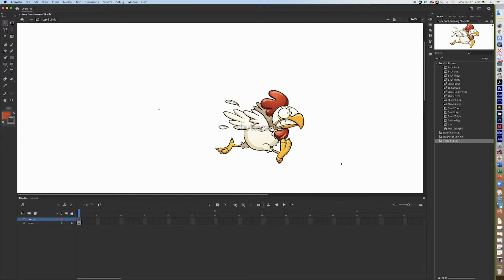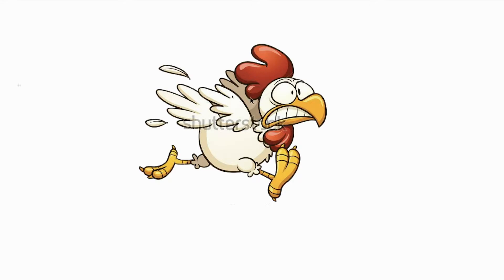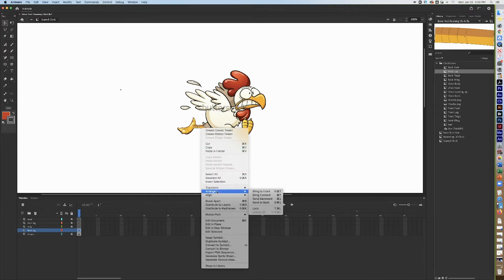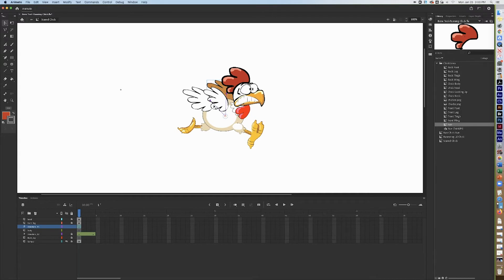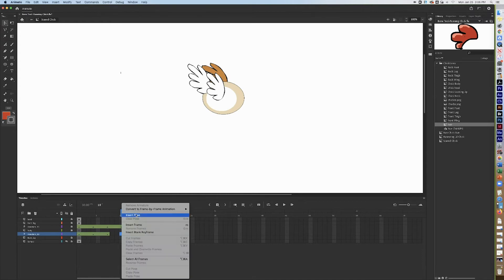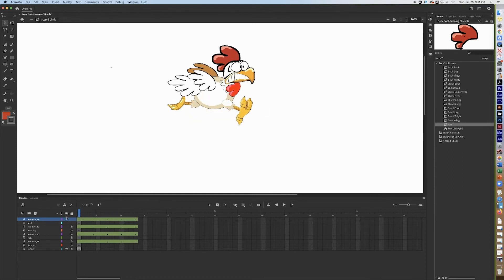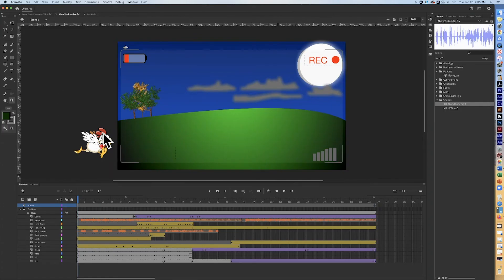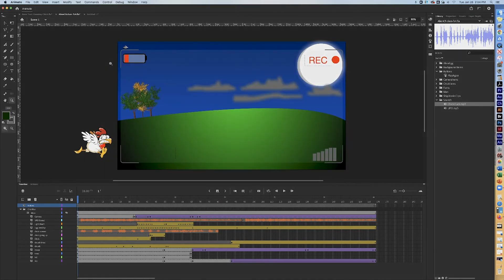Use the Bone Tool in Animate 2020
This video lesson will show you how to use the Bone Tool in Animate 2020,  how to add audio and Stop Code Snippets to stop the bone-tool movie clip, as well as how to use the movie clip in an animation.